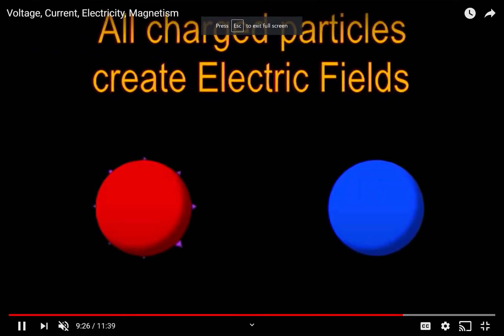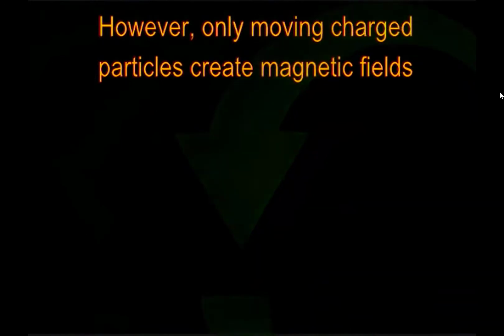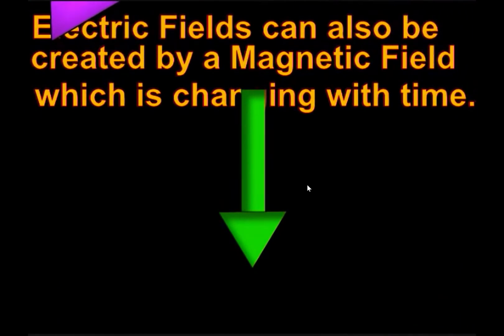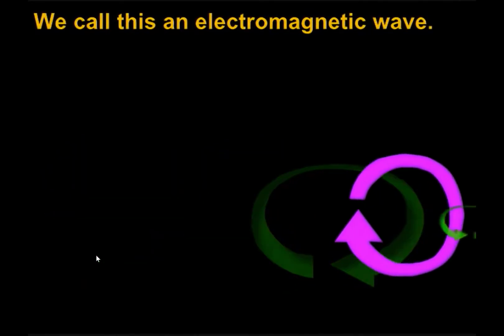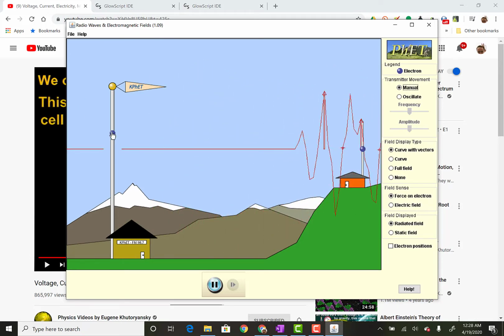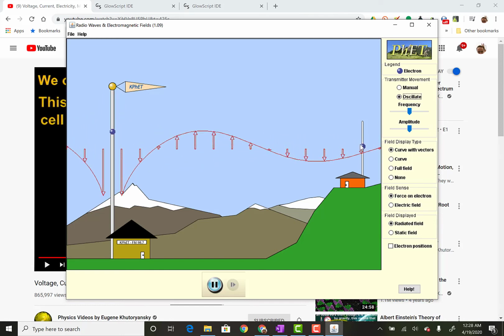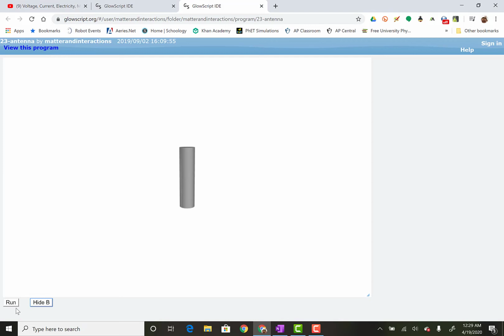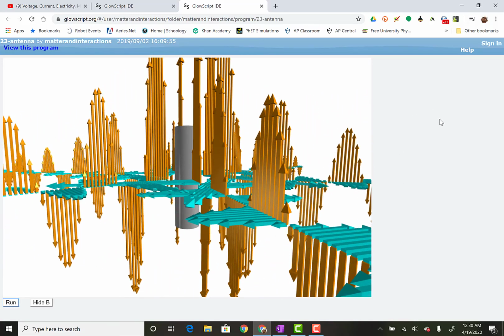Visualizing Electromagnetic Radiation